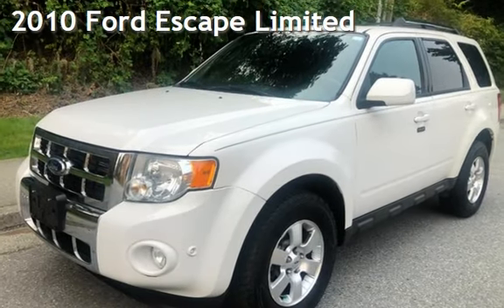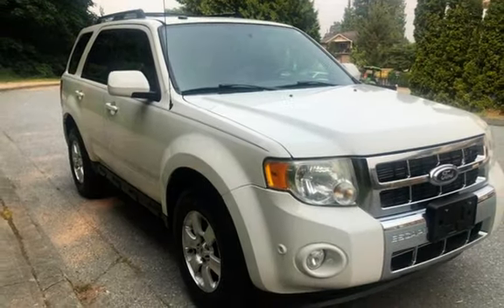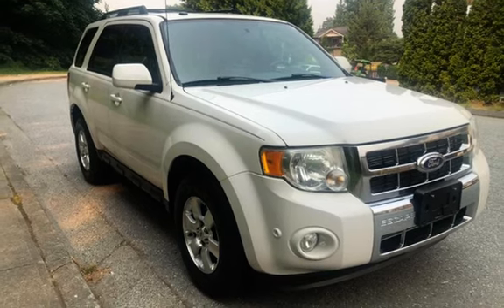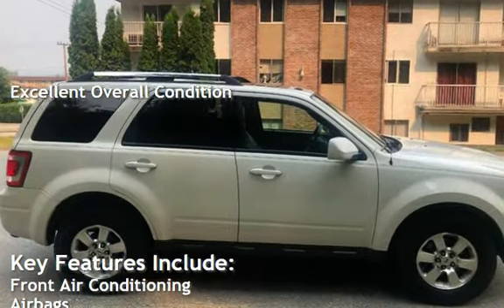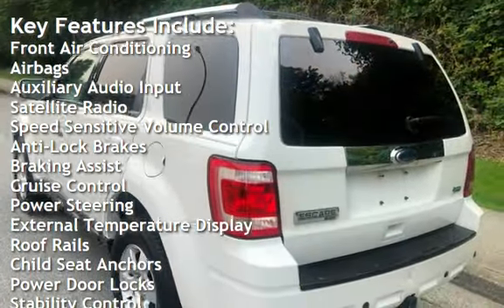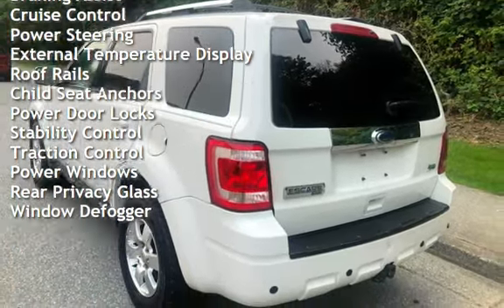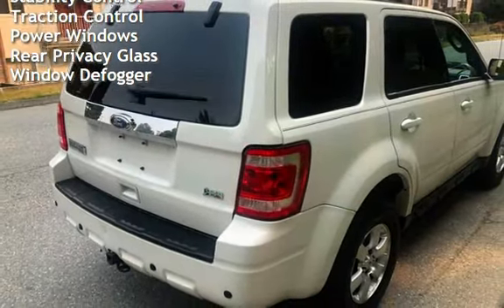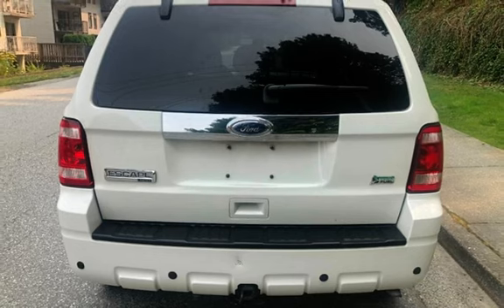2010 Ford Escape Limited for sale in Coquitlam, BC